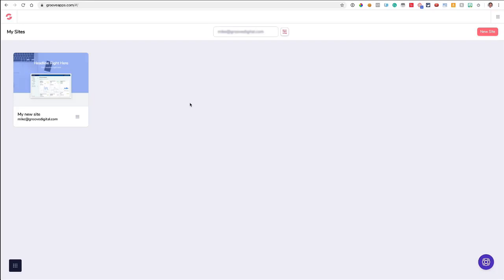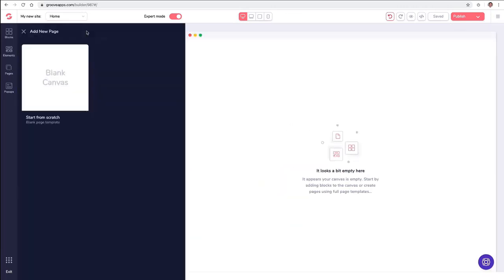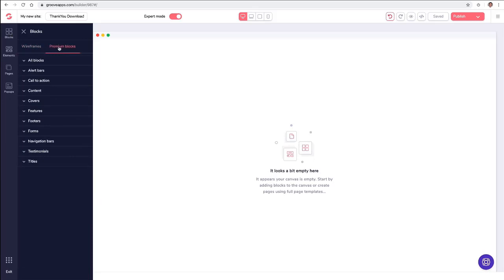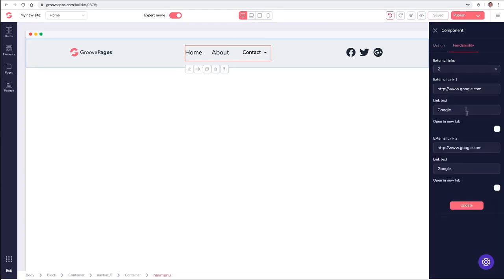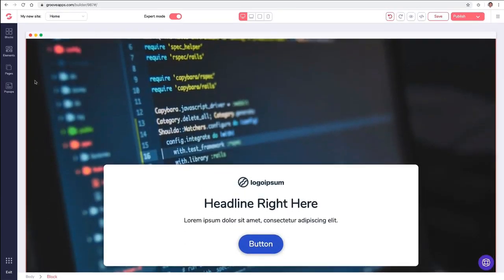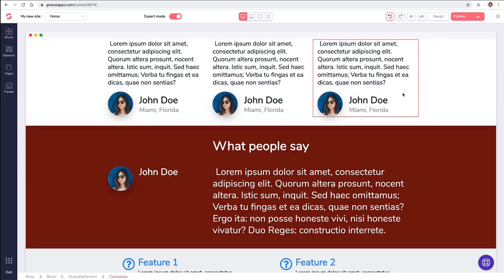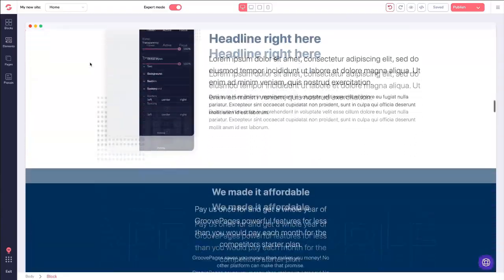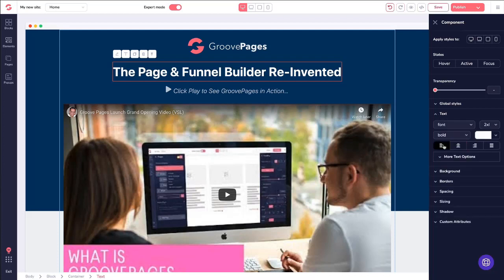👉 Free Page and Funnel Builder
In this video I show you this Free Page and Funnel Builder where you can build 3 complete sales funnels with autoresponder for free. Discovr how to build a landing page and thankyou page in your sales funnel for free.
This is new technology to build sales funnel. It reall is a Clickfunnels alternative, even beats Karta as well.
Now watch to the end to see how to get your free landing page software.

Timestamp:
00:00 Free page and funnel builder